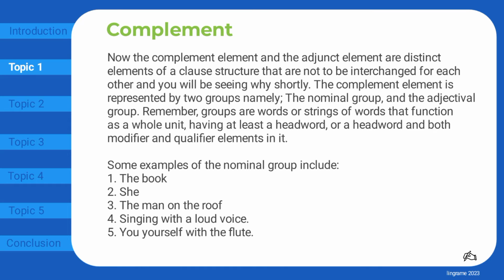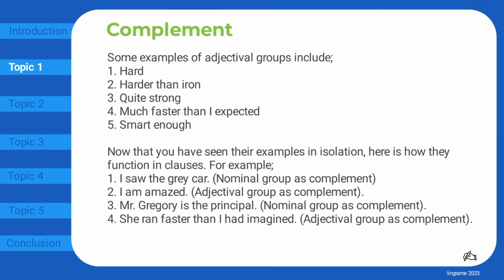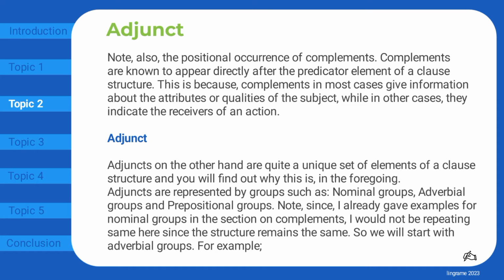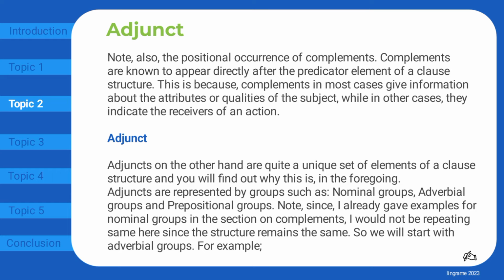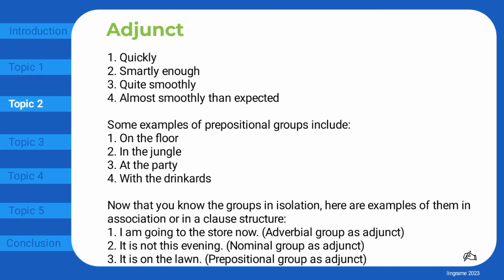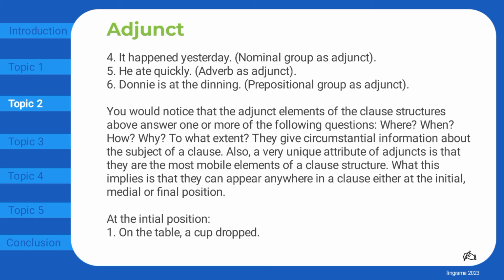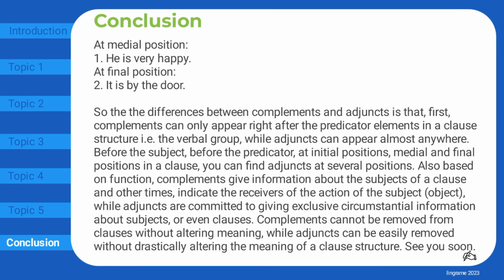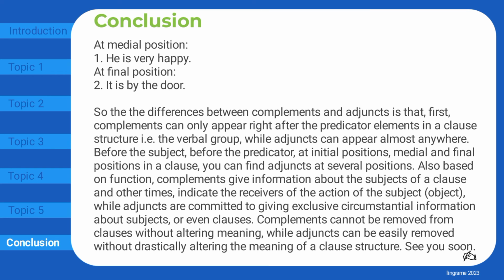Complements and Adjuncts in English | Meaning | Examples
In this educational video, we explore the intriguing world of clause structure and delve into the concepts of complements and adjuncts. By understanding their meanings and differences, you will enhance your grasp of language and gain valuable knowledge.